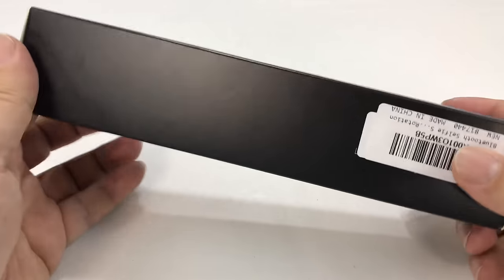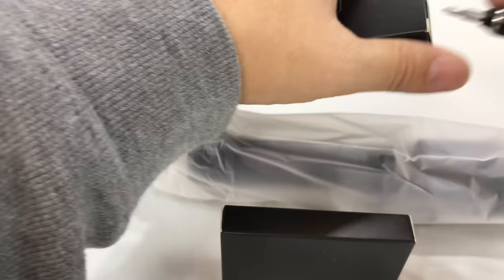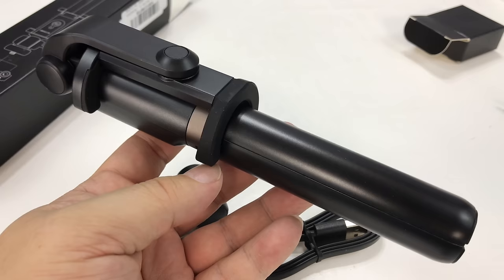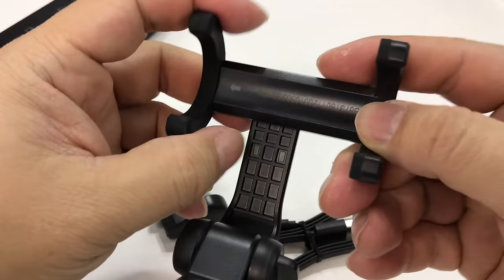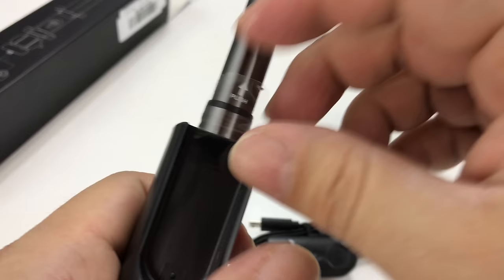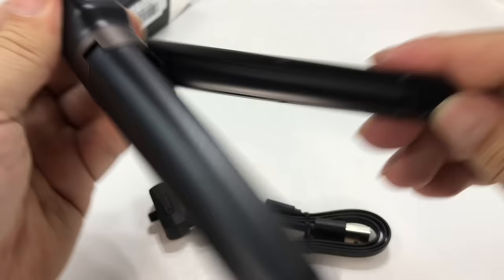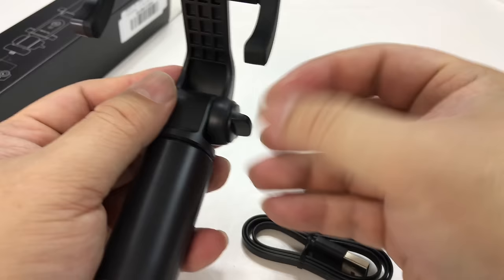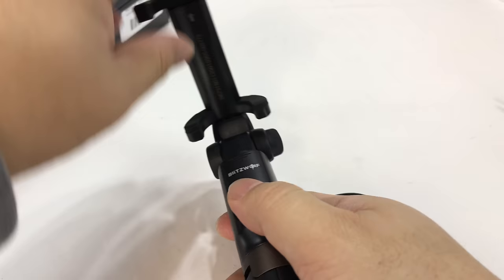Selfie Stick with Detachable Bluetooth Remote and Tripod Review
BlitzWolf
BlitzWolf Selfie Stick Tripod with Bluetooth Remote for Gopro iphone x 8 plus 6 6s 7 plus Android Samsung s7 s8 plus edge 4 in 1 Mini Pocket Extendable Monopod Aluminum Alloy 360 Degree Rotation

    【FOR SMARTPHONES, GOPROS, ETC】-- Lightweight pocket-size selfie stick tripod with holder for smartphones with a width between 2.2”-3.42”. Also included is a replaceable camera mount for GoPros and other large digital cameras with a tripod mount hole. (Other Gopro accessories are not included.)
    【ADJUSTABLE ANGLE & ROTATABLE PHONE HOLDER】-- Four ways to rotate the selfie stick tripod, 203° rotation clamp with 180° adjustable knob + 360° rotatable phone holder and 360° rotation head, you could rotate it and select horizontal or vertical camera mode to get the best angle photos.(Please screw the tightness of the knob to prevent the phone from falling down.)
    【65mAh LITHIUM BATTERY & NON-SLIP FPPD PAD & ALUMINUM ALLOY】-- Internal 65mAh rechargeable lithium battery can capture up to 50000 selfies after full charge within 30 - 45 minutes, keep the remote working for 24 hours, last up to 3 months in standby mode. lifespan: 50000 hours. 1/4 universal screw head tightens the camera. Aluminum alloy tripod with non-slip foot pad helps the tripod legs won’t slide, so the tripod will be more stable to record video or face time with your family by the remote.
    【7.8'' FOLDED SIZE & UP TO 26.7'' EXTENSION LENGTH】-- 5.6oz weight, 7.8'' folded size, convenient for you take it in your pocket or bag when travel; extendable length between 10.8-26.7'', use a short length for intimate shots, or make a longer length to get wider scenery.BlitzWolf offers 18 months warranty and the lifetime dedicated advisory to assure your long-term enjoyment.
    【SELFIE STICK TRIPOD WITH SEPARABLE BLUETOOTH REMOTE】-- 4 in 1 selfie stick tripod with Bluetooth remote (max:32.8ft), you could remove the controller to take nice selfie-photography, group photos or shoot memorable video wherever you are at travel, wedding, graduations, surfing, diving, snowboarding, skiing.(Tips: the remote is integrated with selfie stick instead of independent.)(Please remove the non-watertight remote when you use BS3 sports selfie stick and Gopro to go surfing, diving)

 Upgrade Version of  Bluetooth Selfie Stick Tripod with Remote Fits for Smartphone and Camera:
BW-BS3 Sports  is a versatile mini tripod, table top tripod and selfie stick.
4 in 1 selfie stick tripod allows you to take a self-photograph or group photos with your phone or camera easily and brings more joy into your life. It can help you capture the fun of the moment by Bluetooth remote (max: 32.8ft ). The remote is built into the stick, slide it out so you can stand away, control the Bluetooth shutter to take photos or record videos. Prefect for traveling, wedding, graduations, surfing, diving, snowboarding, skiing and so on. Record every meaningful moment in your life.

Removable Bluetooth Remote Controller:
You can separate the controller from the selfie stick tripod and enjoy portable shutter control. Setup the tripod, slide out the controller and you can snap selfies at a distance. On the bottom of the controller is a micro USB port for charging.

Details:
1. 30m fully charge
2. 24h working time
3. 3-month standby time
4. 50000h lifespan

Connection Ways:
1. Open the Bluetooth of your phone and selfie stick tripod
2. Search the Bluetooth name" BW-BS3 Sports" and then pair it.
3. Connect the Bluetooth to capture a shot.

Wide Compatibility:
We built the BS3 Sports to fit most smartphones (2.2-3.42'' screen width) and cameras, the remote control requires no extra APP.
Smartphone:
iPhone X/ 8/ 8 Plus/ 7/ 7 Plus, iPhone 6 / 6 Plus, iPhone 5 5S 4 4S
Samsung Galaxy S8/ S7/ S7 edge, S6/ S6 edge/ S6 edge plus, S5/S4/S3, Galaxy Note 5/4/3/2, etc
Sony Xperia, LG, Huawei p9/p9 plus/p9 lite, etc
Xiaomi 5/4/3/2, etc
Camera:
Replaceable 1/4 camera mount holder also fit for most cameras(with a hole in the bottom) like DSLR, action camera, VR camera, DV, mini DLP Projector etc. (When using Gopro at selfie stick, we offer 1/4 camera mount holder and its mount bolt, but other Gopro accessories NOT INCLUDE). (THE REMOTE CAN NOT CONTROL THE CAMERA. For camera, BS3 Sports selfie stick is regarded as the tripod, convenient for you to delay photographing or shoot video.) The Accidental YouTuber: How I Make A Six-Figure Income On YouTube